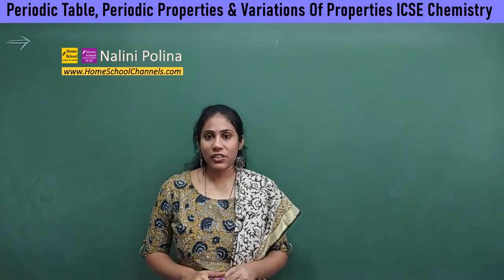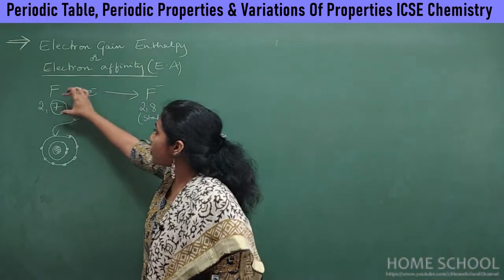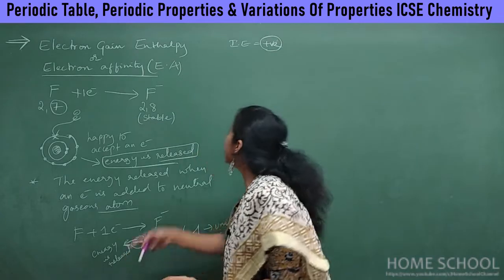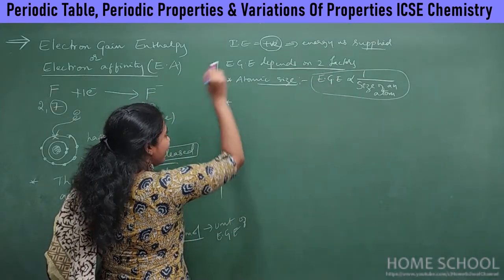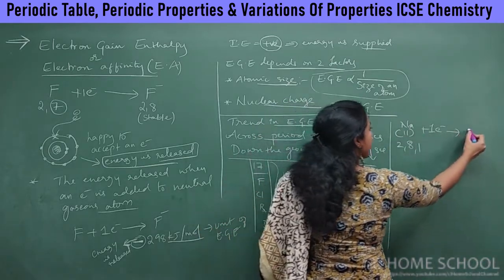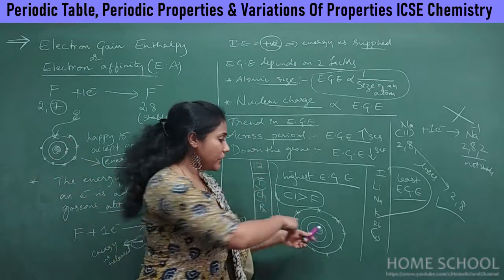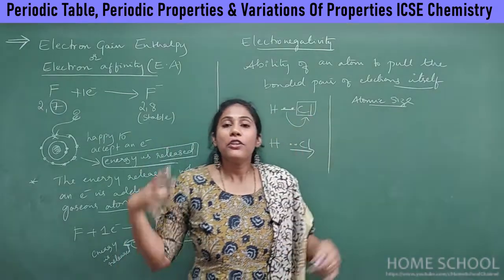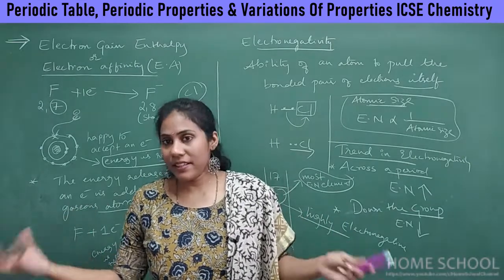Periodic Table Periodic Properties and Variations Of Properties Class 10 ICSE Chemistry Part-7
This video is about Periodic Properties
- Electron Affinity
- Electro Negativity